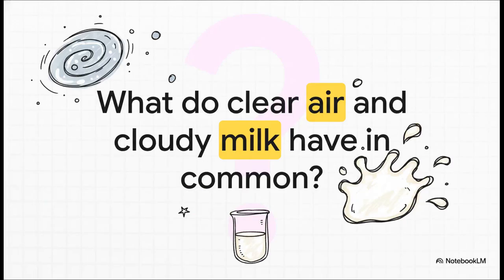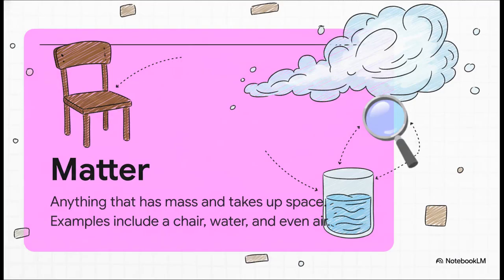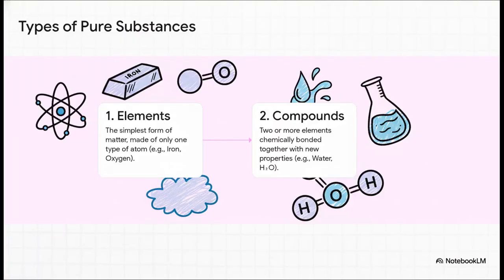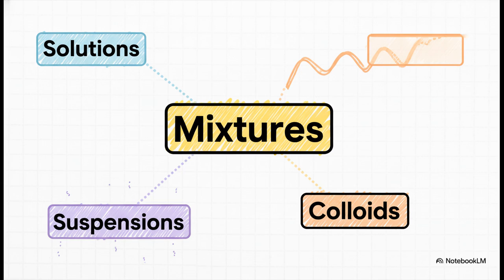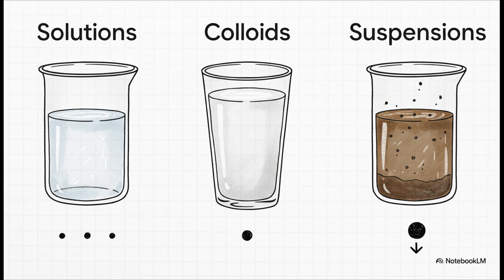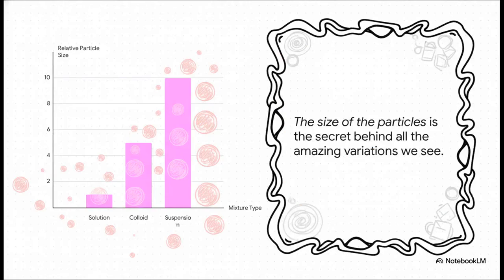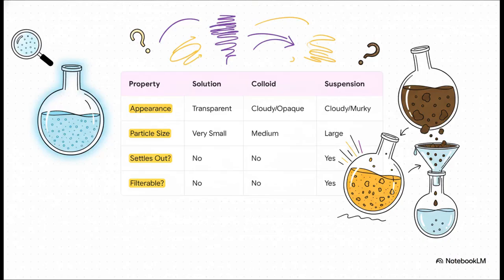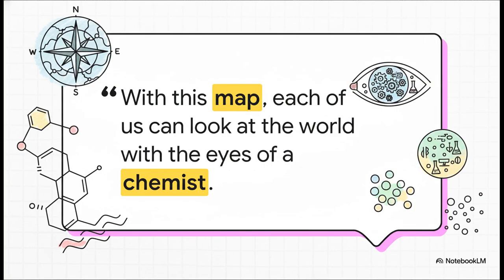Unit 12 Section 12 1 Journey Classifying Matter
Sure! Here’s a clean and engaging YouTube description for a lesson titled **Classifying Matter**:

In this lesson, we explore how matter is classified in chemistry in a simple and easy-to-understand way. You’ll learn the difference between **pure substances** and **mixtures**, and how scientists categorize matter based on its composition and properties.

We’ll break down key concepts such as **elements**, **compounds**, **homogeneous mixtures**, and **heterogeneous mixtures**, with clear examples from everyday life to help you fully understand each idea.

This lesson is perfect for students and beginners who want to build a strong foundation in chemistry and better understand how the world around us is made.